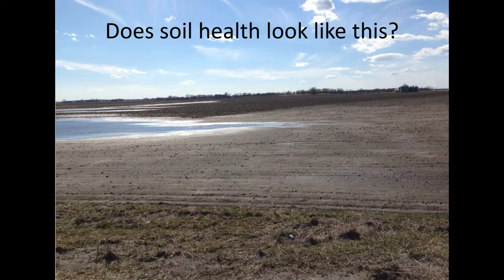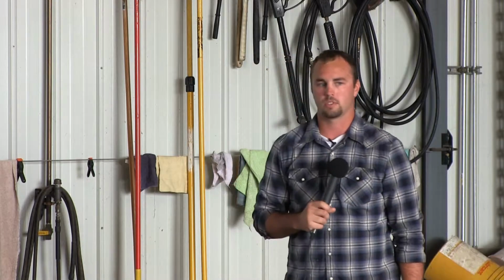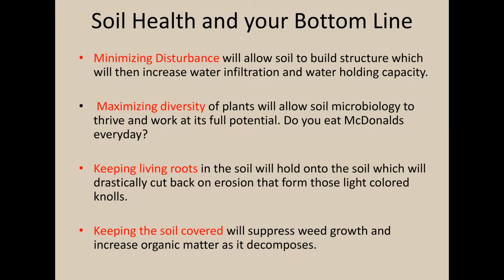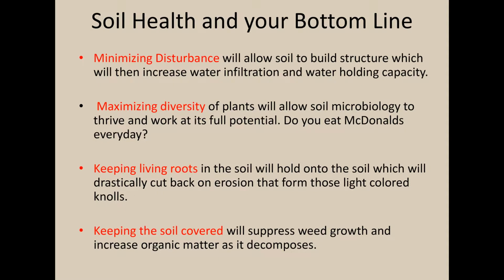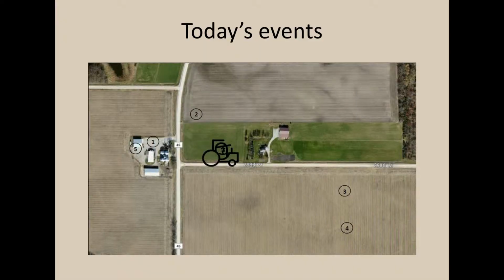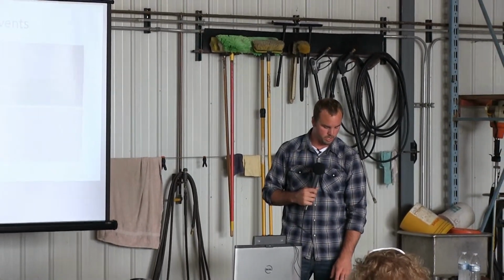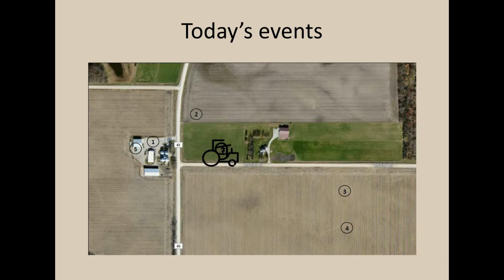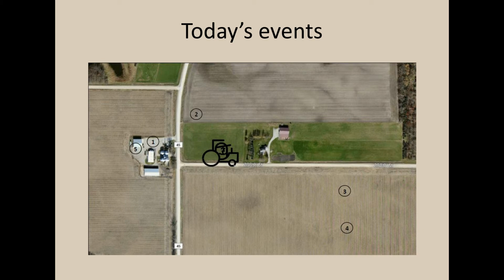2014 NRCS field Day